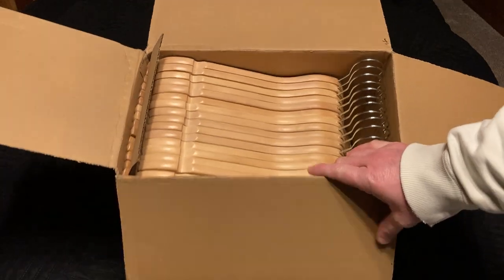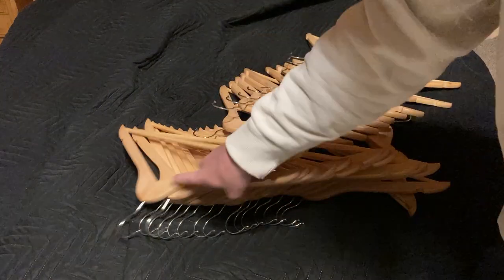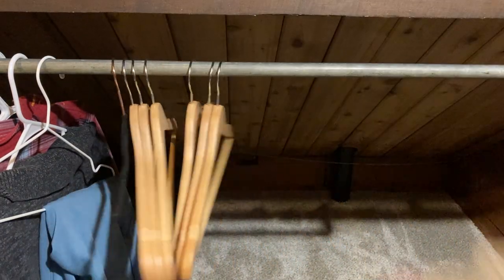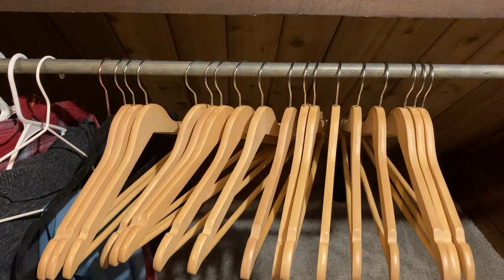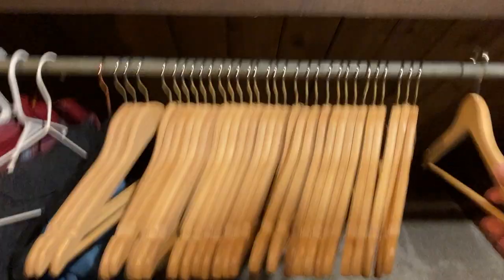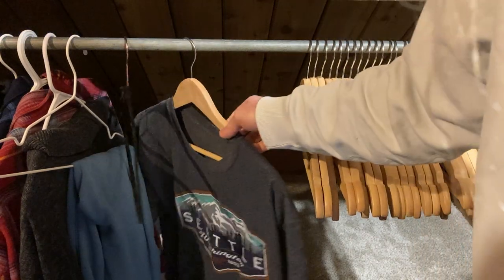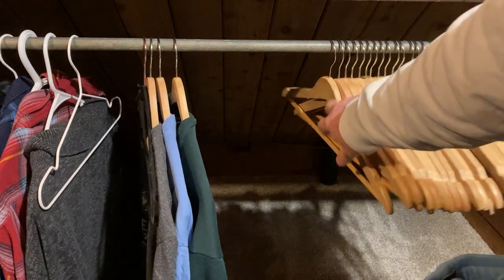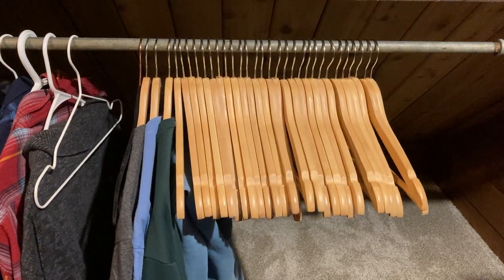Amazon Basics Wooden Clothes Hangers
These are the Amazon Basics Wood Suit Clothes Hangers. I like these a lot!